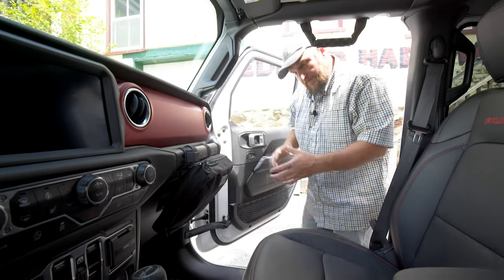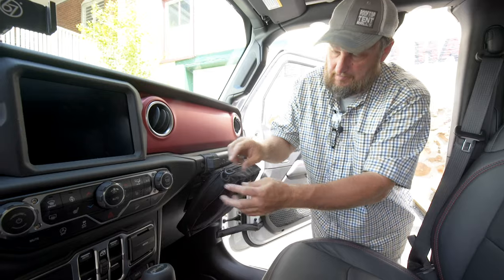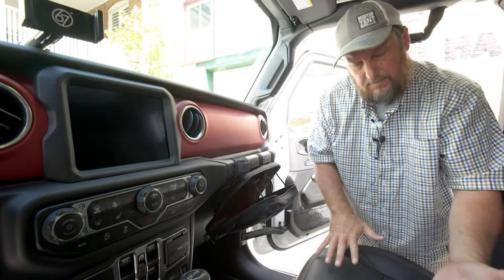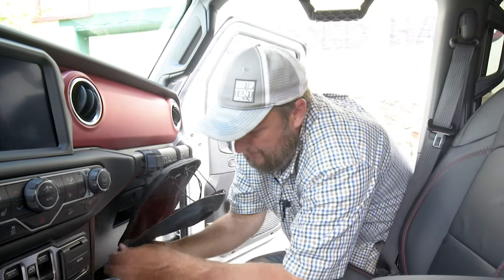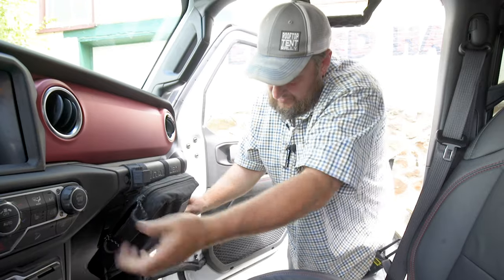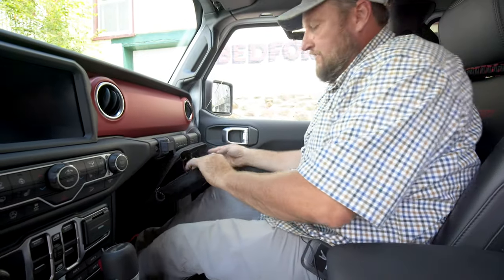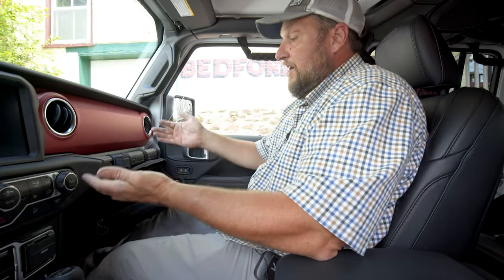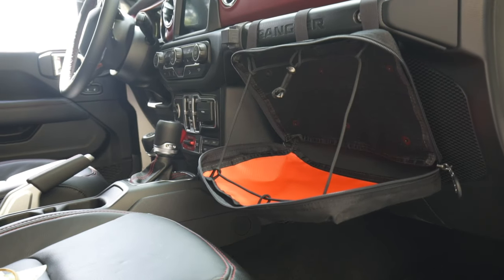Jeep Grab Handle Pouch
The Jeep Grab Handle Pouch is a nifty way to provide some go-to storage for your front seat passenger, or yourself. (Oh yeah, we said it: NIF-TY. It's making a comeback, look it up!). The MOLLE webbing on the back attaches to the grab handlebar in your Jeep. It provides a Velcro platform for ID panels, morale patch swag, or even another small pouch. Make your front-seat game strong. Check out the Jeep Grab Handle Pouch.